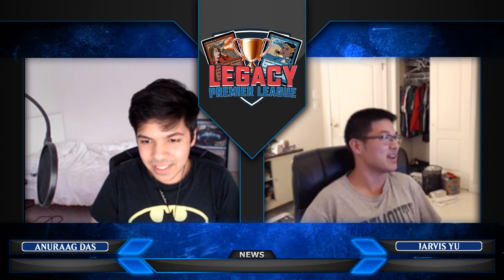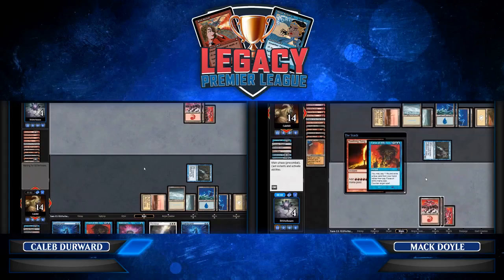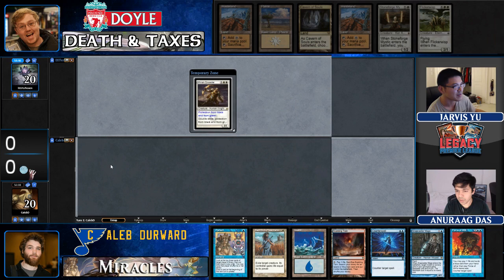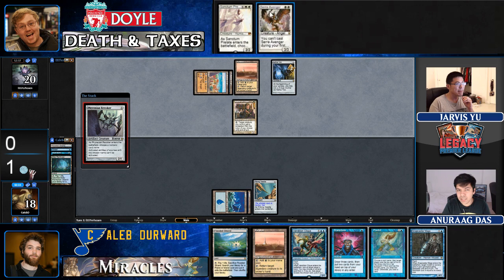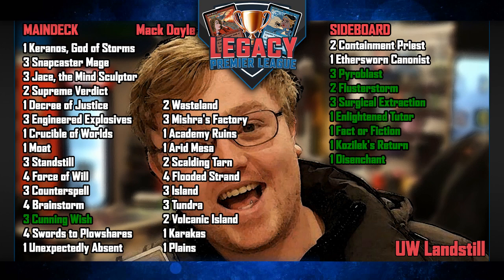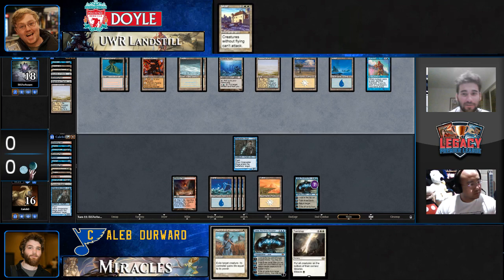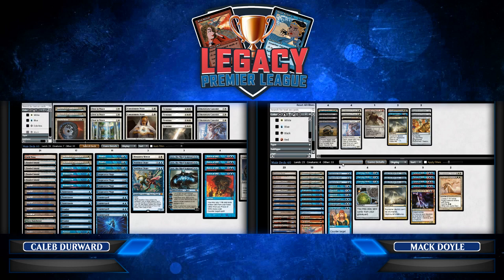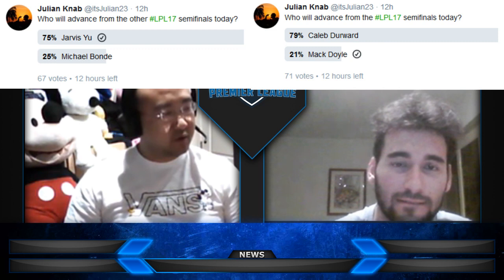LPL Semifinals #2 - Caleb Durward vs Mack Doyle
Visit LegacyPremierLeague.com
The Legacy Premier League is powered by:
- Magic's most amazing card animator